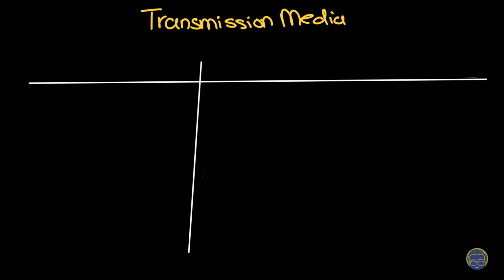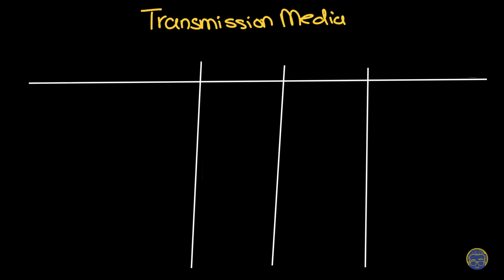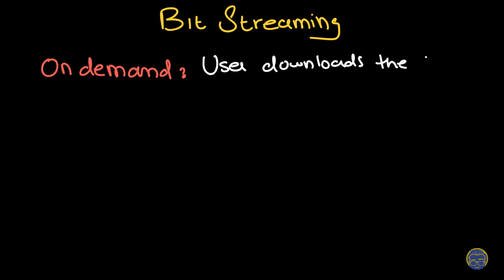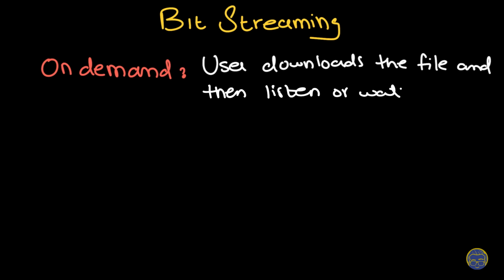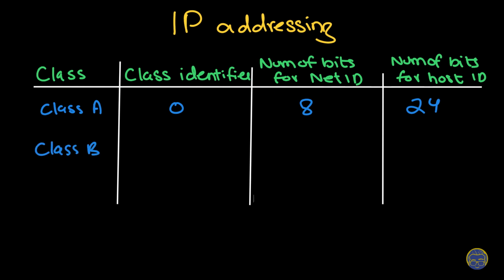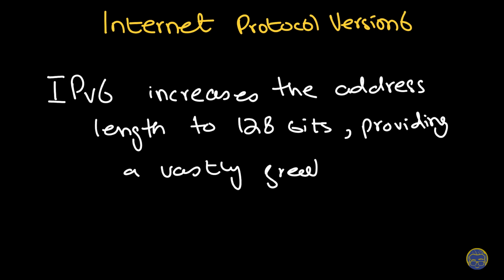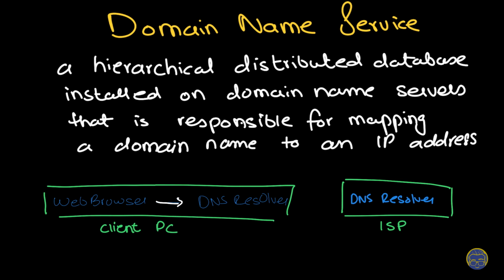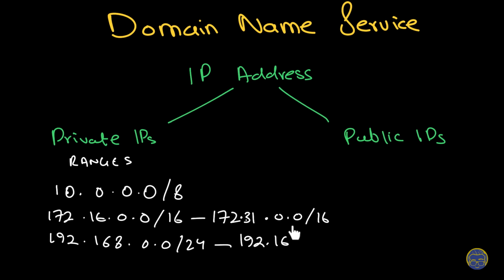AS Revision - Day 05: Networks - 2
I have taken upon myself to create revision video lectures for CAIE AS Computer Science (9608). This video is fifth in the series: "Revision Challenge"

Day 05:
Chapter: Communication and Internet Technologies
Topic: Networks - 2